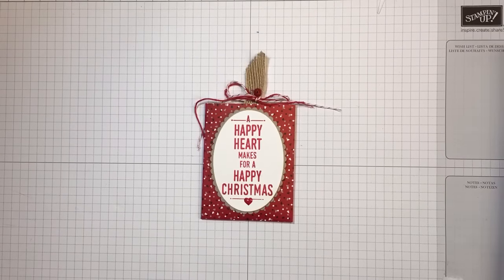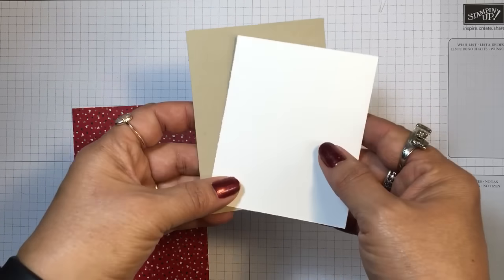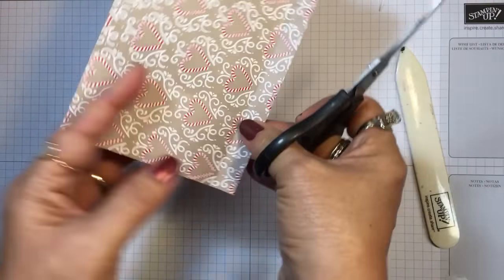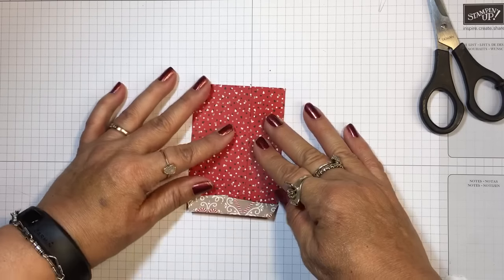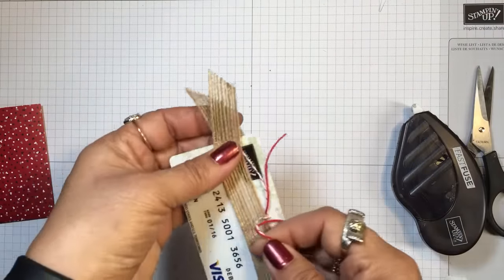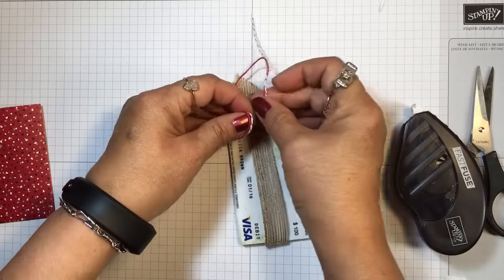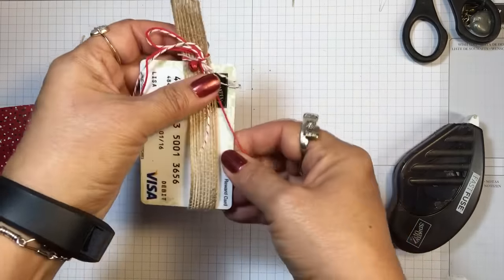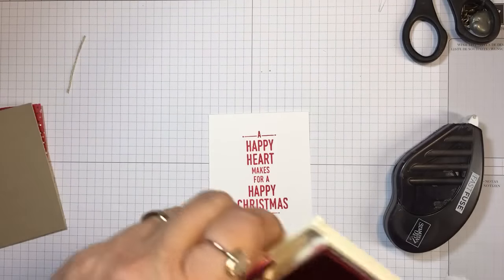Christmas Gift Card Holder with Stampin' Up! Suite Seasons